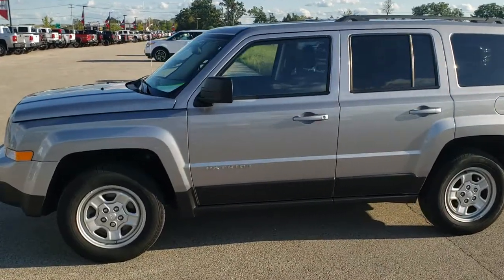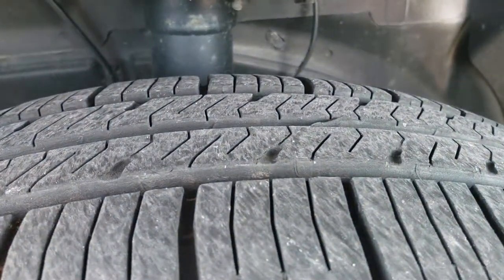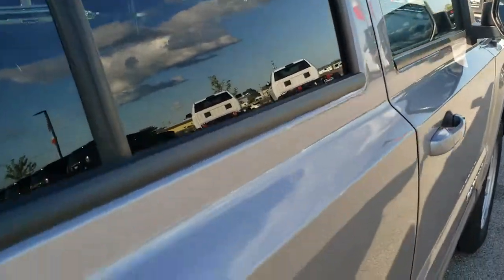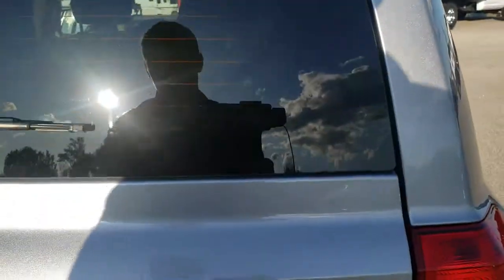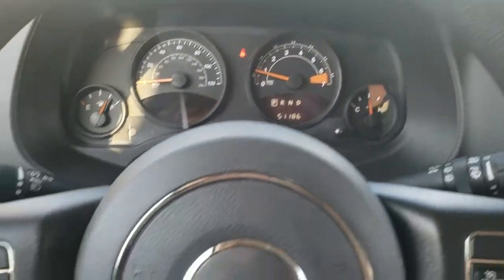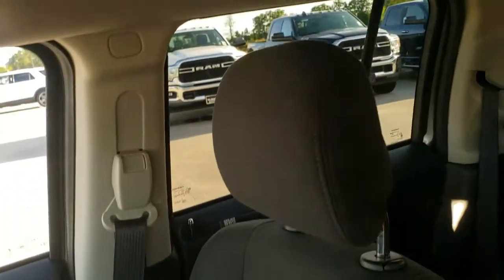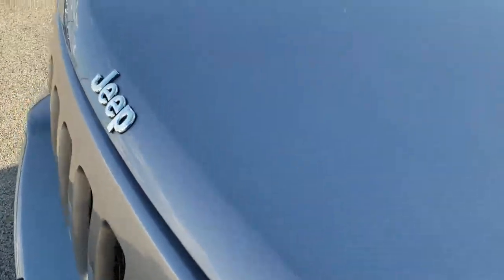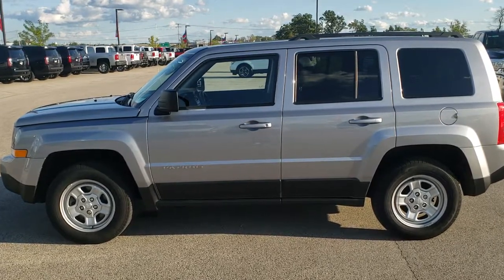2017 JEEP PATRIOT SPORT 4X4 BILLET SILVER LAST OF IT'S KIND WALK AROUND REVIEW SOLD! 9T372A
Today we did a walk around review of the last model year 2017 Jeep Patriot Sport for sale.

STOCK: 9T372A
PRICE: $14,499
MILES: 51,180
MAKE: JEEP
MODEL: PATRIOT
VIN: 1C4NJRBB8HD128092
LOCATION: FOND DU LAC OSHKOSH WISCONSIN, 54937 TRUCKS ON 41

1 OWNER! CLEAN TITLE HISTORY! 2.4 Liter I4 DOHC Engine, 172 Horsepower, Sport Package, Automatic Transmission Center Console Shifter, 6 Speed Automatic Transmission with Optional Manual Tap Shift, Turn Dial 4x4 Four Wheel Drive 4WD, Non Smoker, Dark Charcoal Cloth Seats, Bucket Seats, 2nd Row Bench Seating, Heated Power Mirrors, Electronic Stability Control Traction Control ESC, Goodyear Eagle LS P205/70 R16 Tires, Steel Rims, Four Wheel Disc Brakes, Fog Lights, Roof Rack Luggage Rack, AM / FM Radio Tuner, Sirius/XM Satellite Radio Capabilities Sirius / XM, CD Player, U Connect Hands Free Bluetooth Hands-Free Phone System Blue Tooth, Auxiliary MP3 Jack Portable Audio Connection, Keyless Entry System, Manual Raise Rear Gate, Rear Window Defroster, Adjustable Height Seatbelts, Driver and Passenger Front Air Bags, L.A.T.C.H. Child Safety System, Side Curtain Air Bags SRS Safety Restraint System, 2nd Row Power Windows, Outside Temperature Display, Fold Down Rear Seats, Weathertech Floormats, Air Conditioning AC, Cruise Control, Power Locks, Power Windows, Tilt Steering Wheel, Automatic Headlights Autolamp, Billet Silver Metallic Clearcoat, ONE OWNER! CLEAN AUTOCHECK! Very very clean inside and out! This is one of the sharpest 2017 Jeep Patriot suvs we have ever had on our lot! Make your move before this super clean 4wd is gone!

STOCK: 9T372A
PRICE: $14,499
MILES: 51,180
MAKE: JEEP
MODEL: PATRIOT
VIN: 1C4NJRBB8HD128092